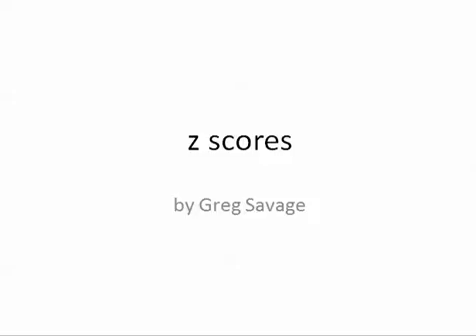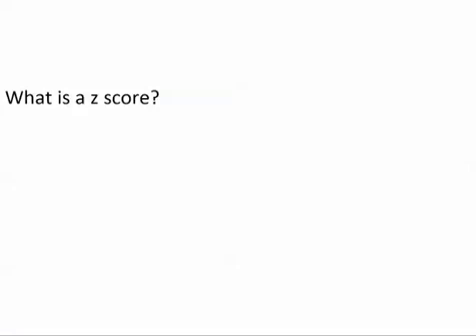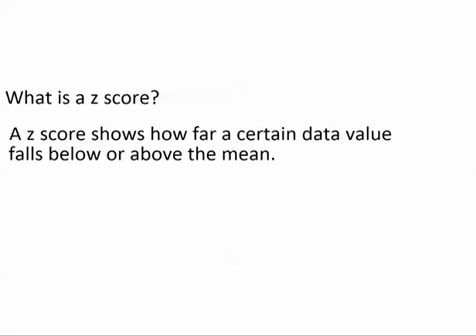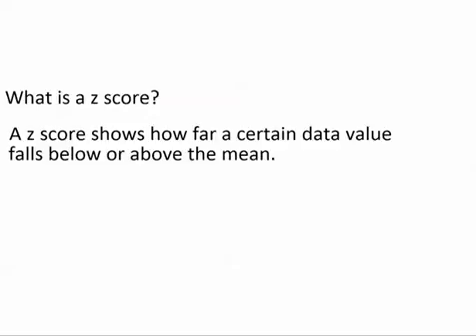z scores part 4